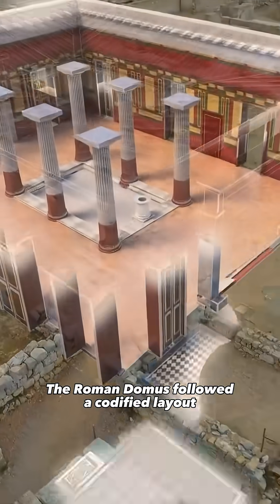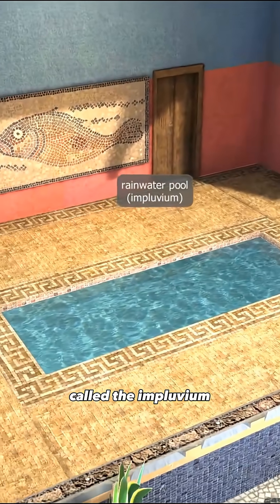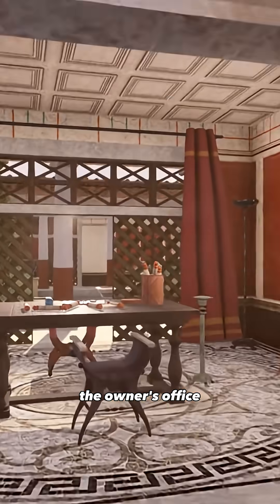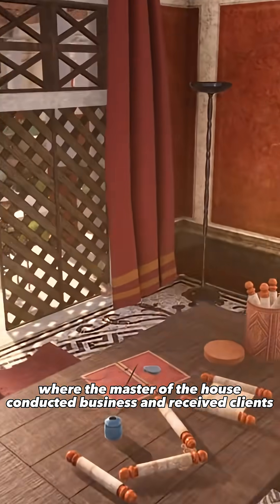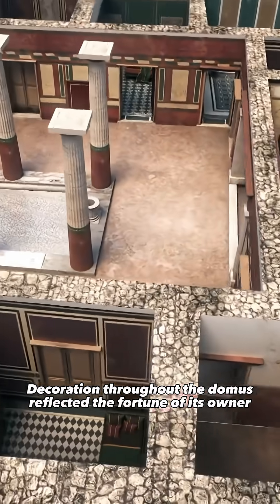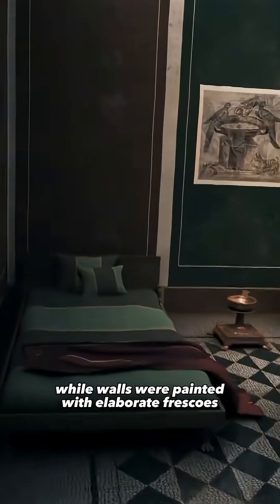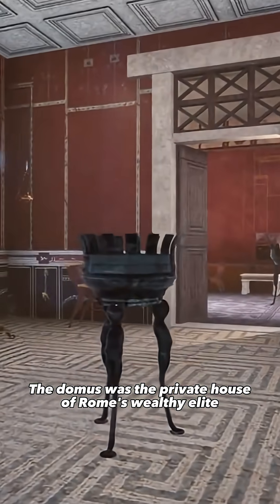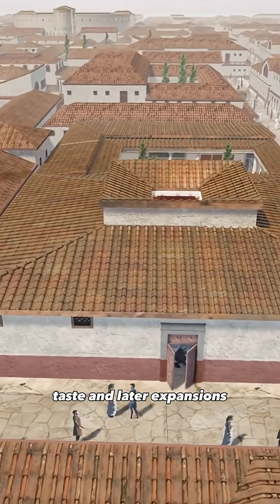The Roman Domus explained